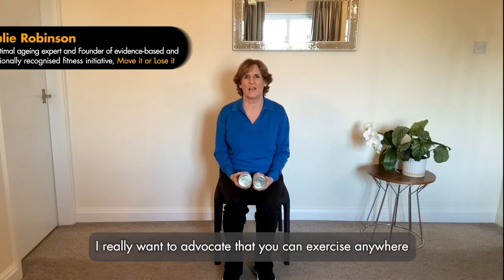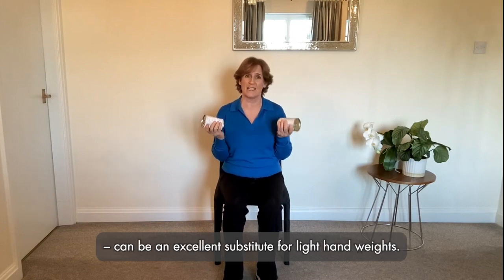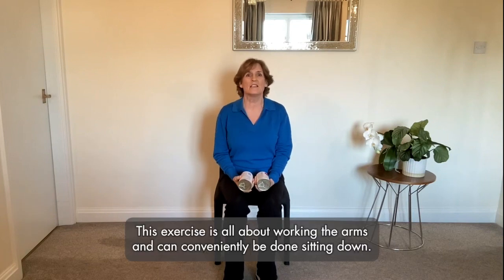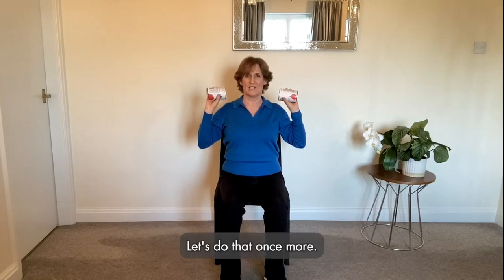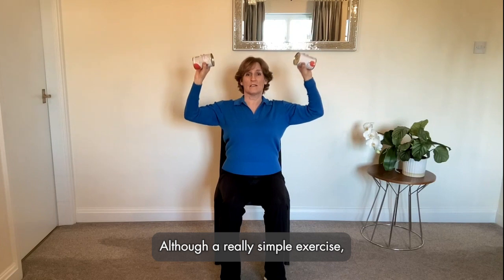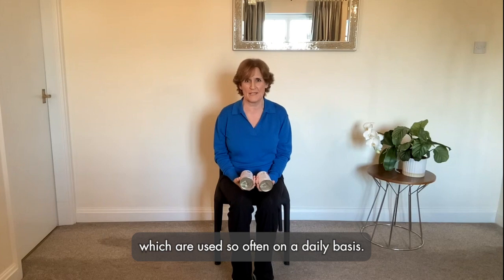Home exercises for healthy joints - Shoulder press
Move It or Lose It! was founded in 2010 by award-winning fitness expert, Julie Robinson, who has dedicated her career to motivating thousands of people to keep active so they can enjoy healthier, happier lives.
Through their specialist instructor training programme they now have a national network of fun-filled classes spreading across the UK along with a range of exercise DVDs and resistance bands to keep everyone moving whatever their age or ability.